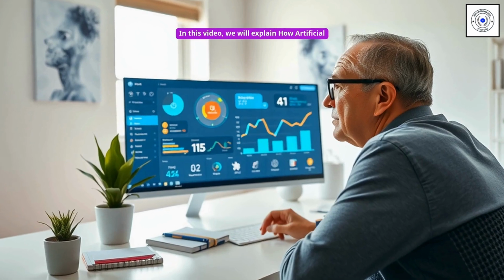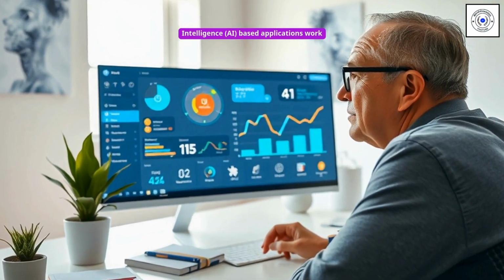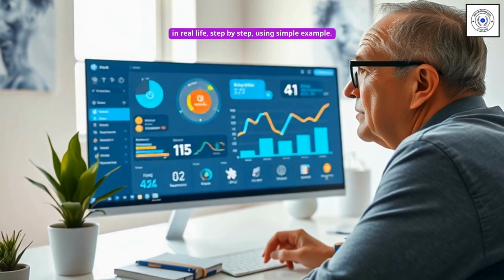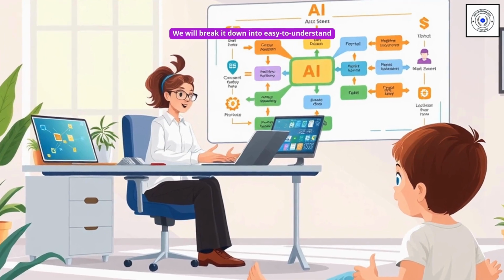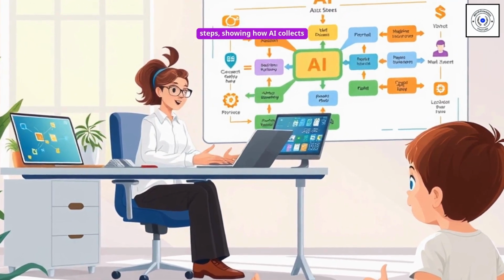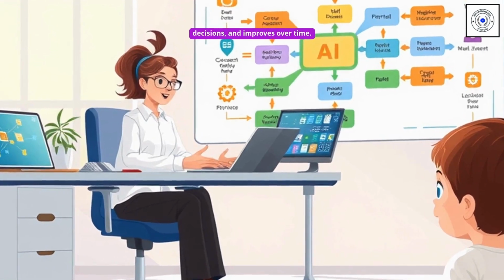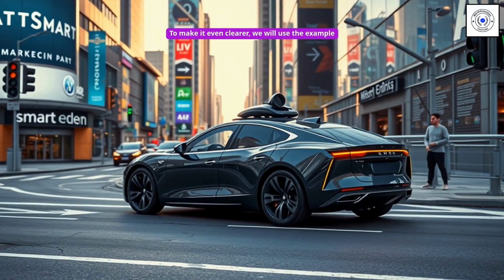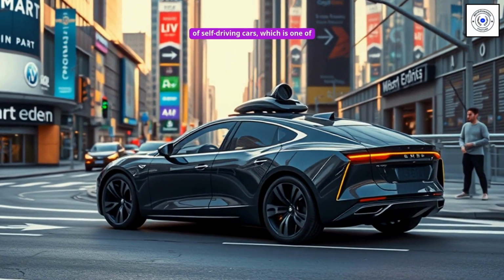How AI Based Applications Work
In this video, we will explain How  Artificial Intelligence (AI)  based applications work in real life, step by step, using simple examples. We will break it down into easy-to-understand steps, showing how AI collects information, processes it, makes decisions, and improves over time.

To make it even clearer, we will use the example of self-driving cars, which is one of the most popular AI applications  used today.